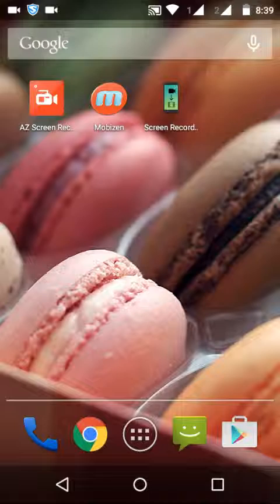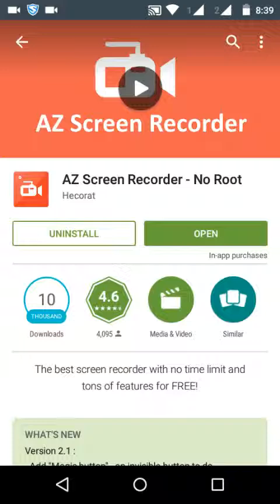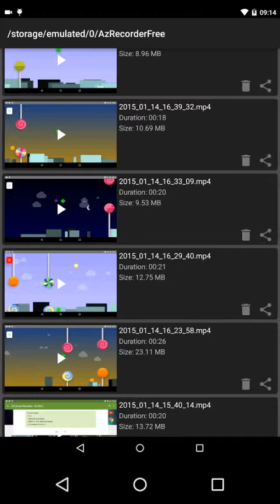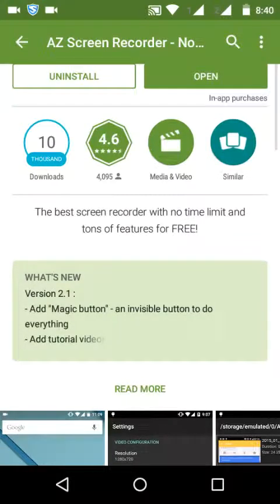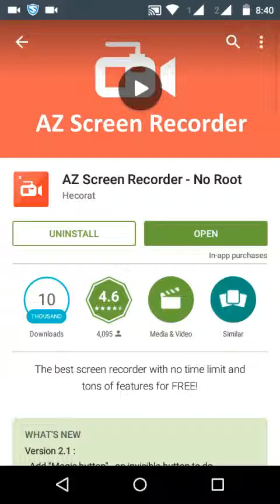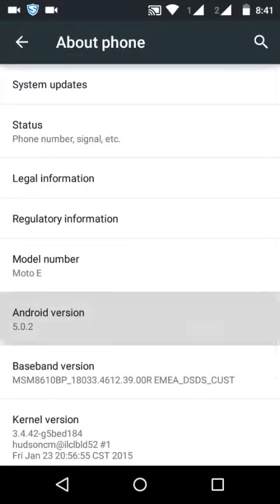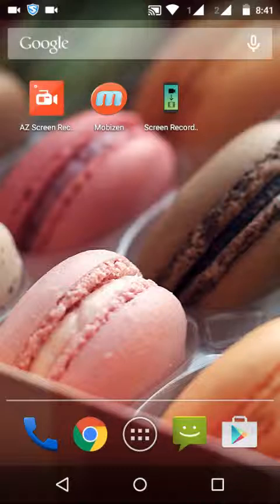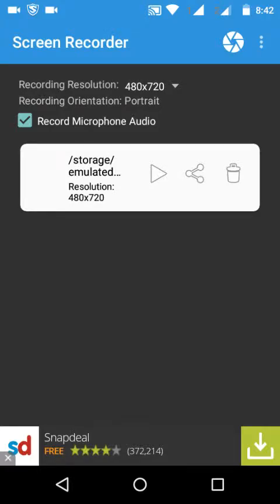RECORD MOTO E SCREEN NO ROOT LOLLIPOP 2015